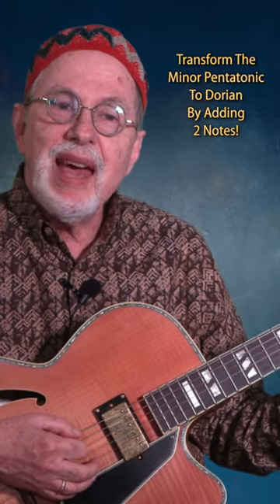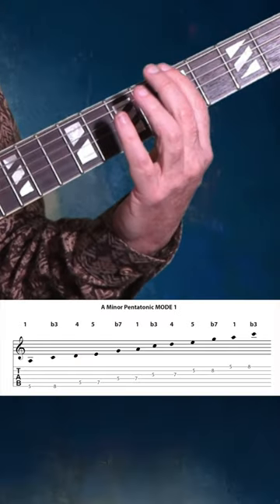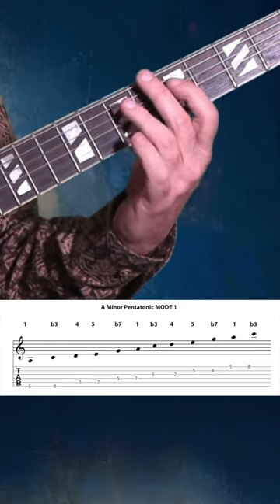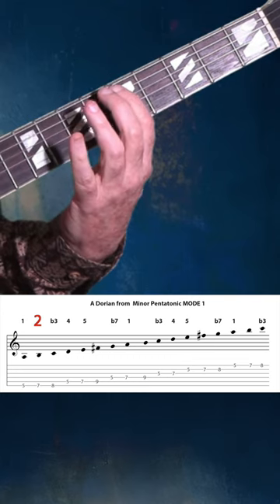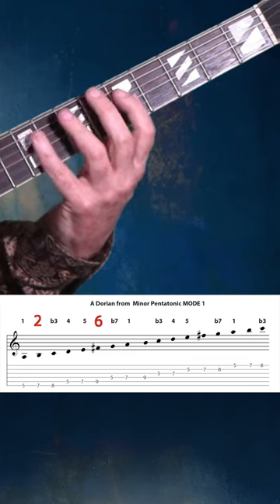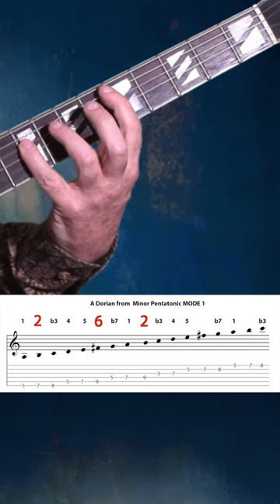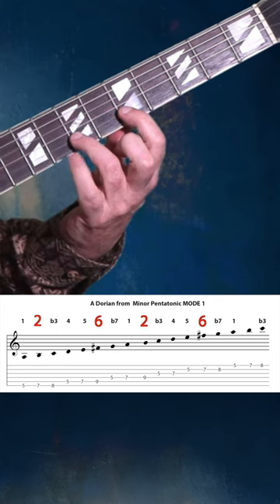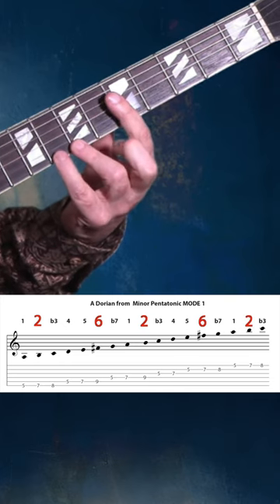Transform Min Pentatonic to Dorian